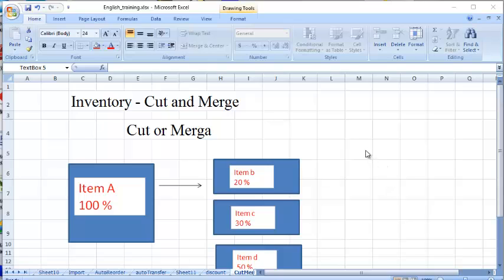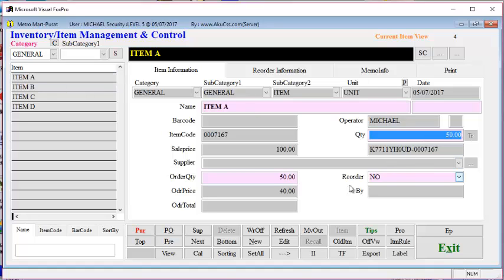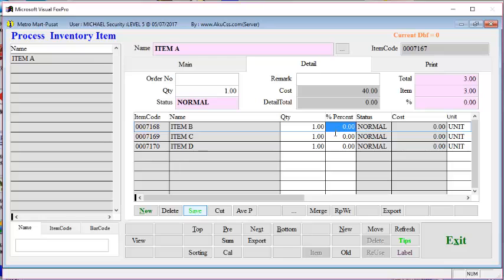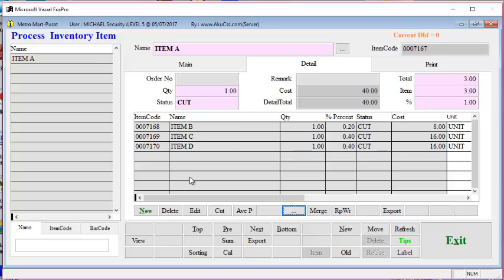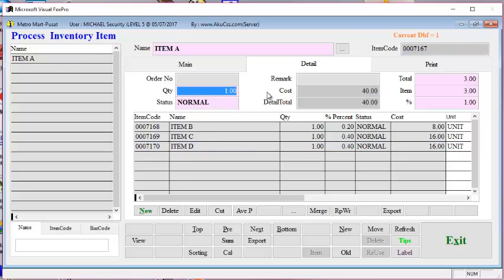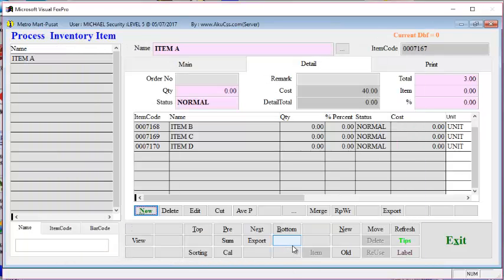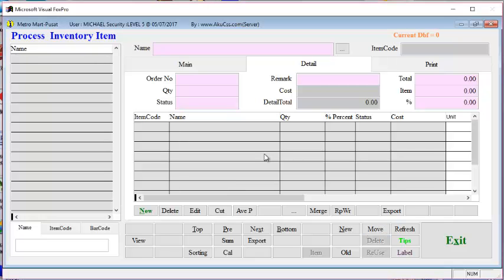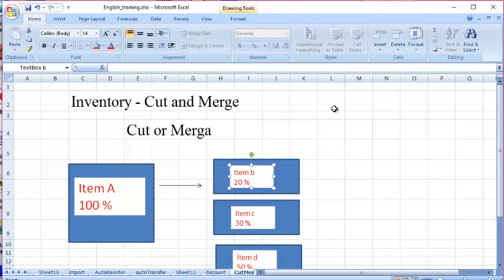Inv cut merge 01e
Inventory - Cut and Merge Item